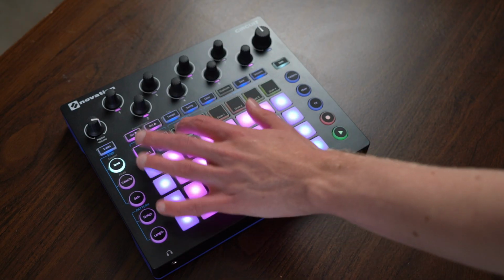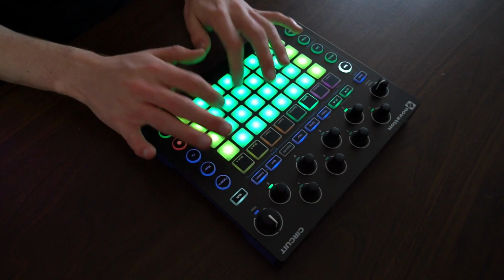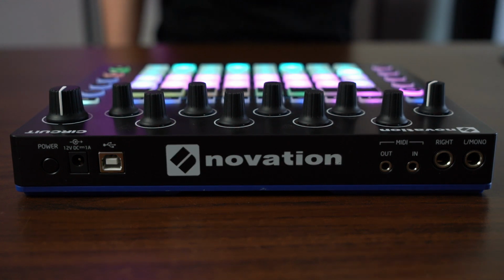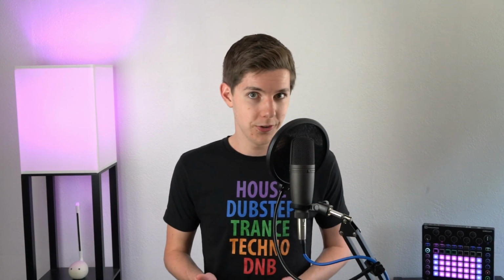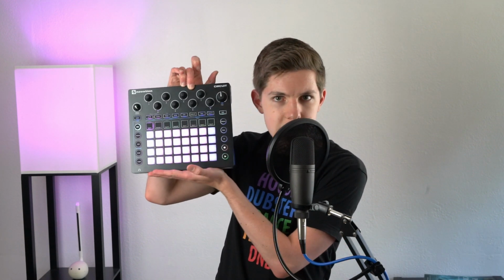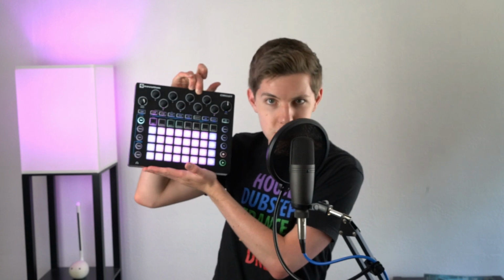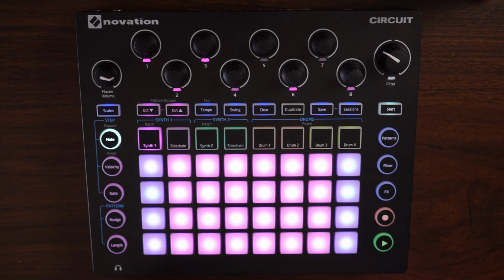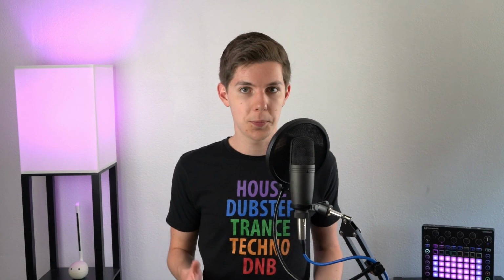Novation Circuit Review 2018: The Best Groovebox?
An up-to-date, in-depth review of the Novation Circuit. Among other things, I cover the basics of how it works, the build quality, the sound quality, portability, and its limitations.